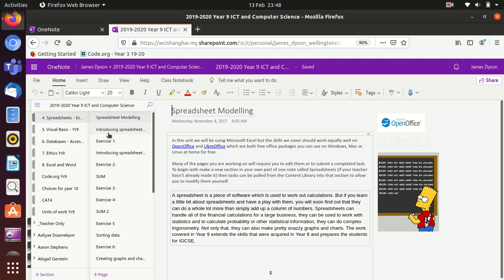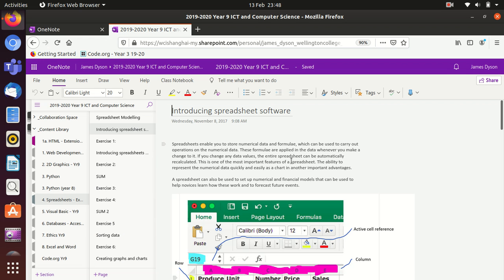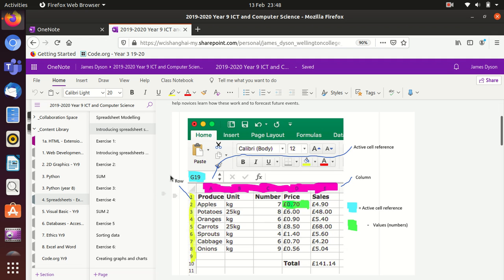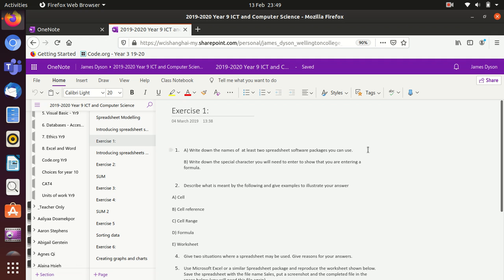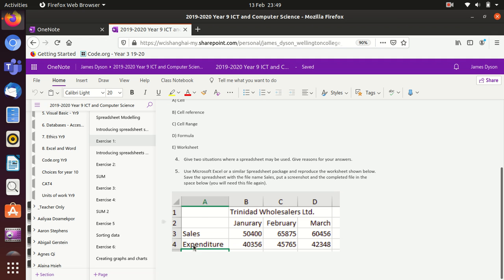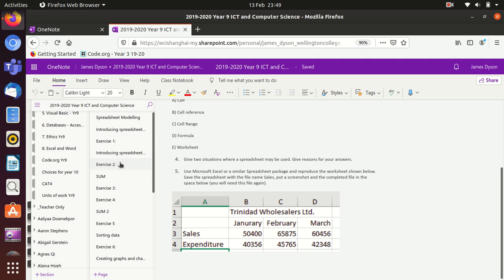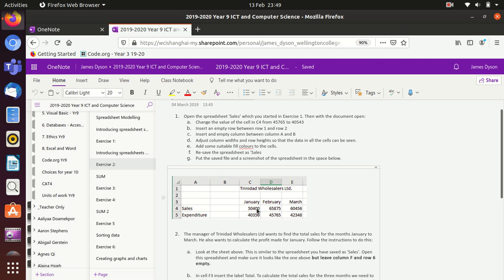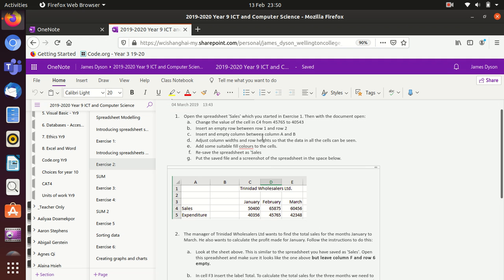Year 9 Introduction to spreadsheets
This unit follow my year 9 scheme of work. Hopefully covering most of the core essentials needed for Spreadsheets before embarking on IGCSE ICT. The accompanying materials can also be found